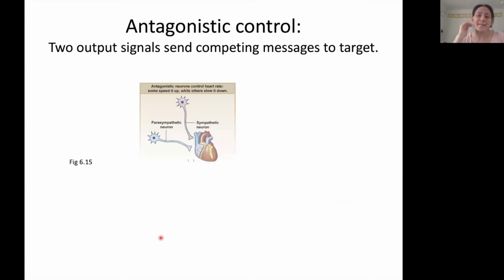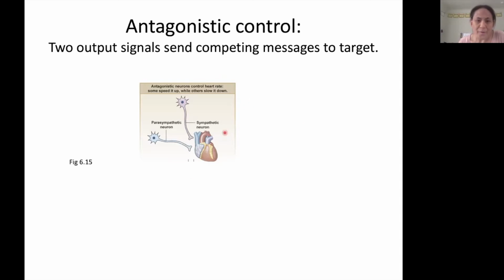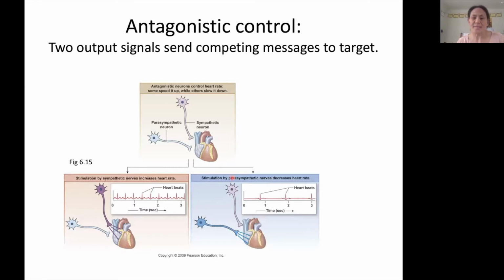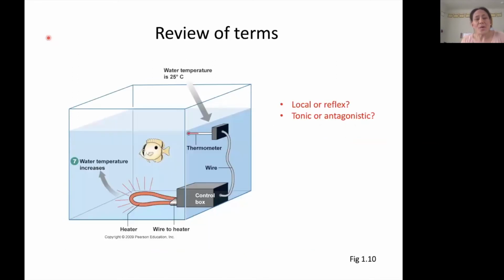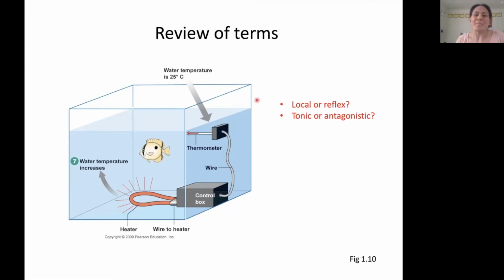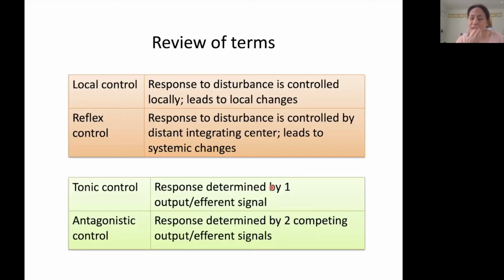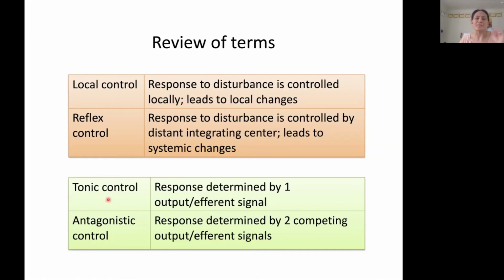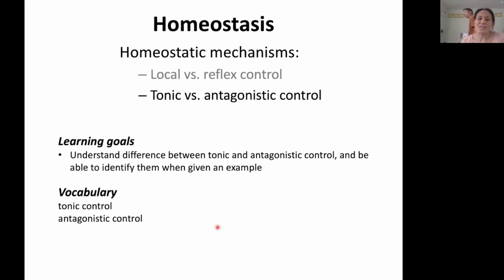Tonic vs antagonistic control 2